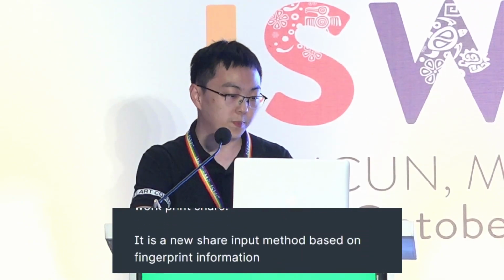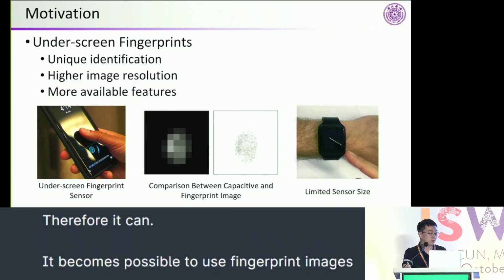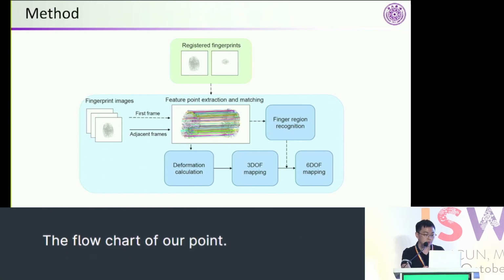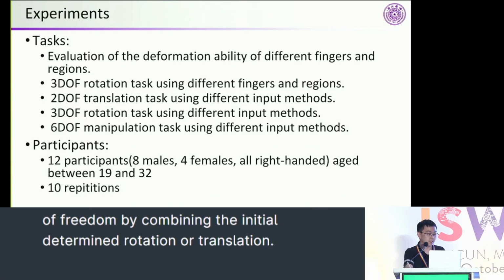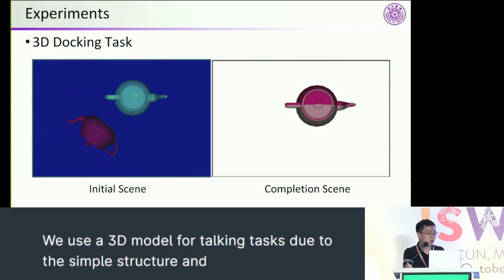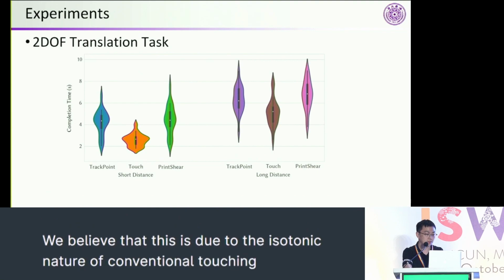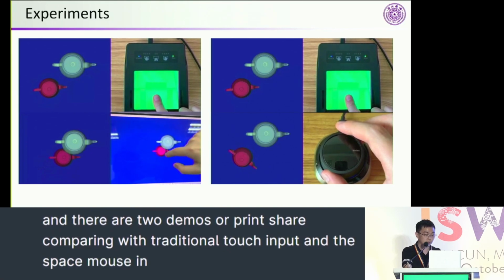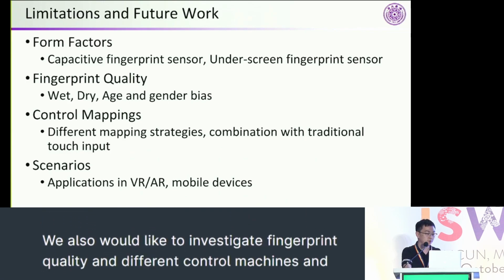UbiComp/ISWC 2023 PrintShear: Shear Input Based on Fingerprint Deformation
Authors: JINYANG YU, JIANJIANG FENG, JIE ZHOU

Abstract
"Most touch-based input devices, such as touchscreens and touchpads, capture low-resolution capacitive images when a finger touches the device's surface. These devices only output the two-dimensional (2D) positions of contacting points, which are insufficient for complex control tasks, such as the manipulation of 3D objects. To expand the modalities of touch inputs, researchers have proposed a variety of techniques, including finger poses, chording gestures, touch pressure, etc. With the rapid development of fingerprint sensing technology, especially under-screen fingerprint sensors, it has become possible to generate input commands to control multiple degrees of freedom (DOF) at a time using fingerprint images. In this paper, we propose PrintShear, a shear input technique based on fingerprint deformation. Lateral, longitudinal and rotational deformations are extracted from fingerprint images and mapped to 3DOF control commands. Further DOF expansion can be achieved through recognition of the contact region of the touching finger. We conducted a 12-person user study to evaluate the performance of PrintShear on 3D docking tasks. Comparisons with other input methods demonstrated the superiority of our approach. Specifically, a 19.79% reduction in completion time was achieved compared with conventional touch input in a full 6DOF 3D object manipulation task.